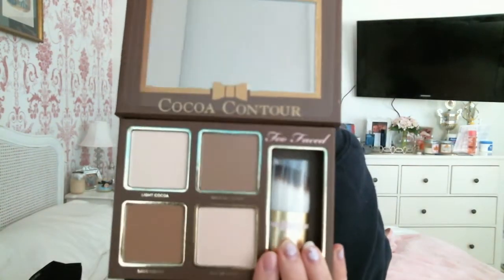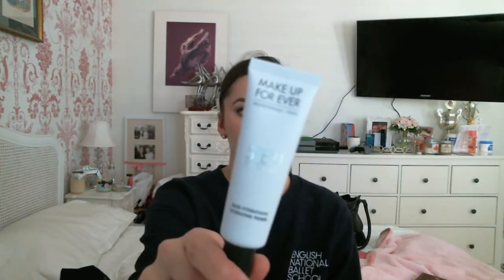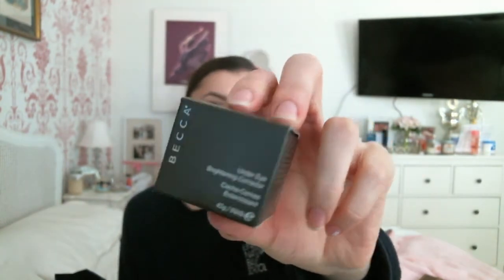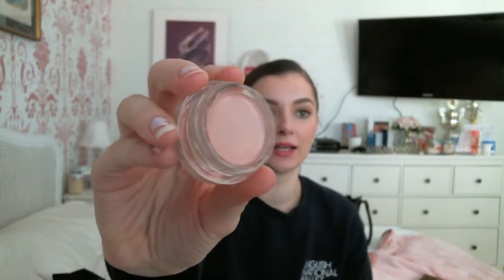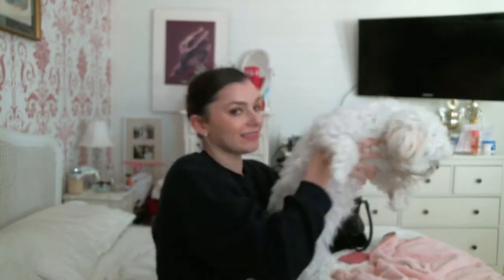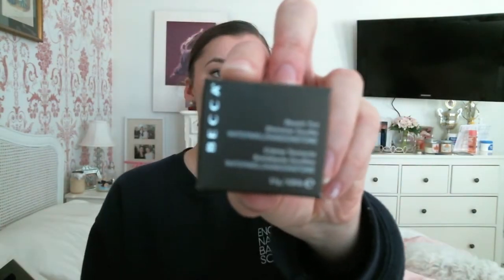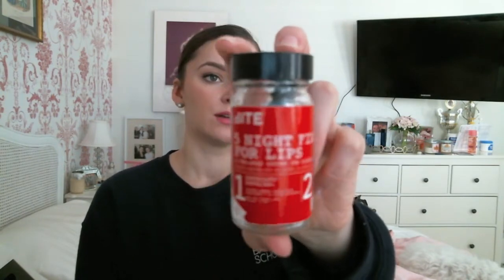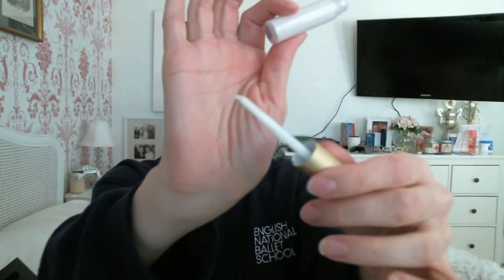Sephora Haul USA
Hi everyone :) Welcome! And thanks so much for coming to my channel.

Heres the website mentioned of the Australian cosmetics shop located on the Gold Coast, hurry in because they're having a big sale :D

HAPPY SHOPPING!

Also, heres the link to my short video on swapping M.A.C. Lipsticks in their tubes!

Thanks loves XOXO